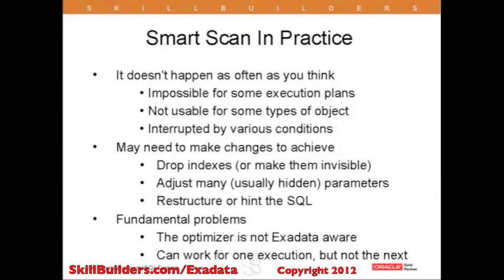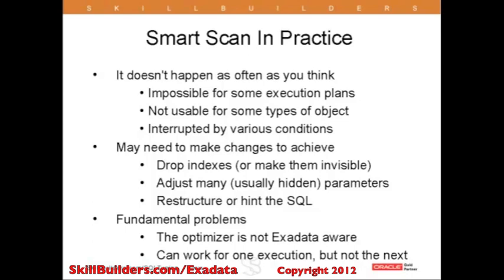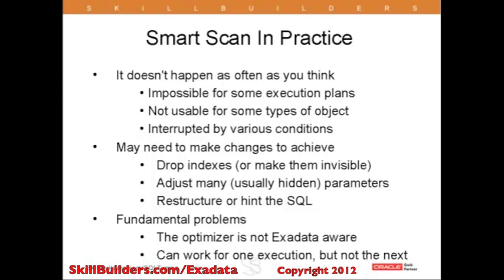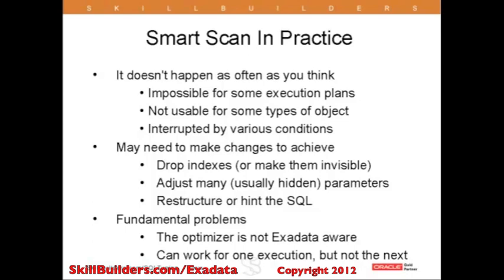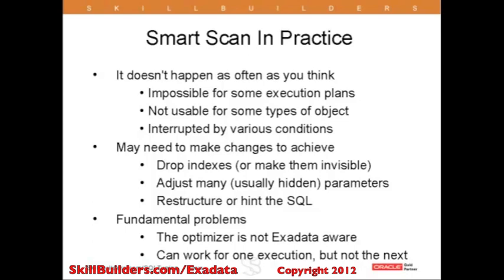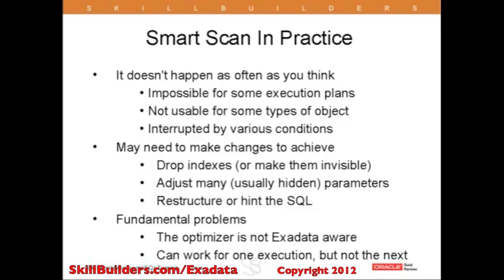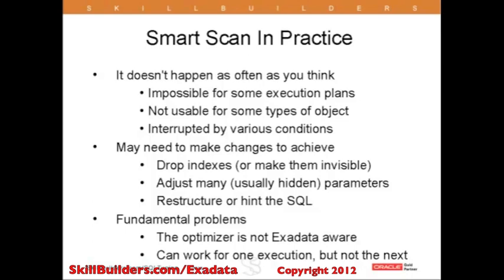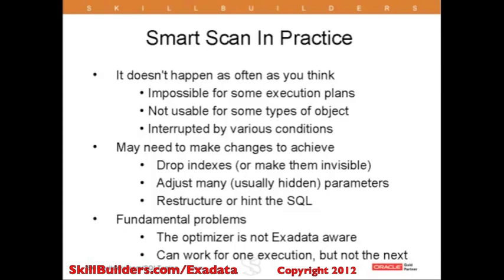Oracle Exadata Smart Scan - Limitations and Best Practices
Smart Scan is a wonderful capability, but you don't always get it. It's impossible for many execution plans, and this is a major restriction.

If you think about what a Smart Scan actually does, it delivers individual columns, individual rows back to the instance. Now, a buffer cache can accept only blocks. Therefore, Smart Scan cannot possibly put those columns of rows into the buffer cache. It's simply not formatted appropriately. So, a Smart Scan has to return values directly into the session's PGA or, to put it another way, the only access method that can use Smart Scan is direct read.

Well, what access methods can use direct read? There are only two, which are table full scan and index fast full scan. Any other access method, typically index range scan, table access by row ID, cannot use a Smart Scan.

The second major issue, there are strict limitations of the type of objects that can be accessed through Smart Scan. It really is only heap tables. You can't use indexes. You can't use clusters. You can't use IOTs. Heap tables only.

Perhaps hardest to track down and giving sometimes very erratic results is that Smart Scan can be interrupted by various conditions. You've met all the requirements for Smart Scan, directory and so on, got the right execution plan. The Smart Scan starts and then hits something that causes a problem. Issues that we know cause problems are, for instance, read consistency, also delayed block cleanout, change rows. Any of those issues and a few others mean that the storage tier will have to interrupt its Smart Scan, deliver complete blocks into that buffer cache, let your session then do what is necessary to the block, and only then can the Smart Scan proceed.

Now, in order to maximize the use of Smart Scan, there may be quite a lot of work. Very often, you'll have to adjust your index structures. Making them invisible is a nice technique there. There are many, many, many parameters that can influence the likelihood of achieving a Smart Scan, and almost inevitably you're going to be rewriting a lot of hint SQL and putting hints in it to get the correct execution plans that can enable a Smart Scan to occur.

This is all because of one fundamental problem; the optimizer is not in any way aware of the Exadata. The optimizer develops an execution plan in exactly the way it would without the Exadata storage. The use of Smart Scan, the awareness of Exadata comes at the next level down. The optimizer develops the plan through a normal pass and then passes it through to the SQL execution engine, and it's the SQL execution engine that determines, on a case-by-case basis, whether to use the Smart Scan.

This means that you might develop a plan and execute the statement 50 times. Forty-nine times, you get a Smart Scan. The 50th time, for whatever reason, the SQL execution engine decides not to. This can result in somewhat erratic performance.